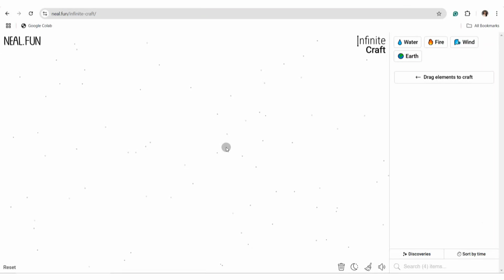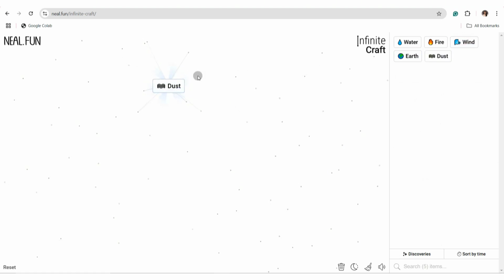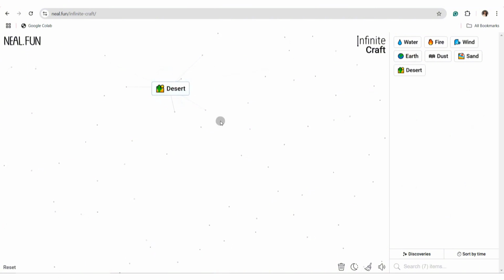How to Create a Cactus in Infinite Craft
How to Make a Cactus in Infinite Craft

In this video I'll show you How to Make a Cactus in Infinite Craft. The method is very simple and clearly described in the video. Follow all of the steps & How to Make a Cactus in Infinite Craft